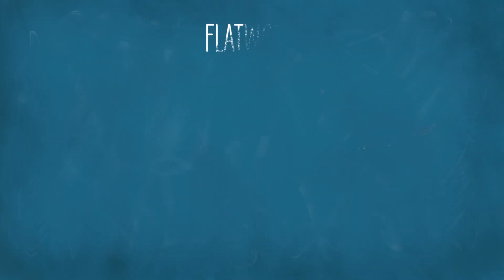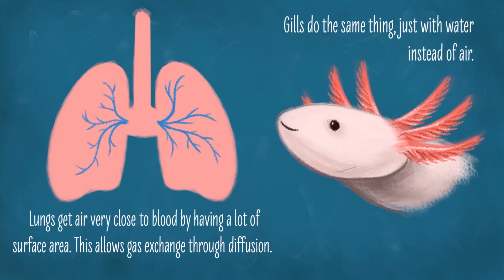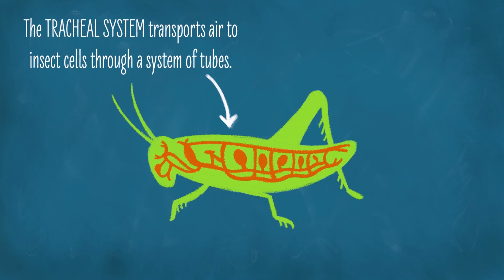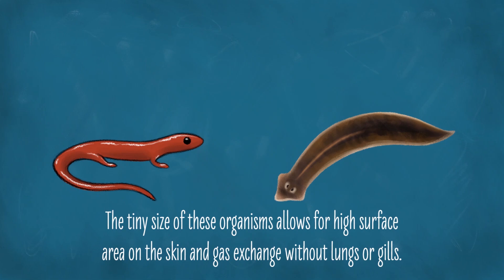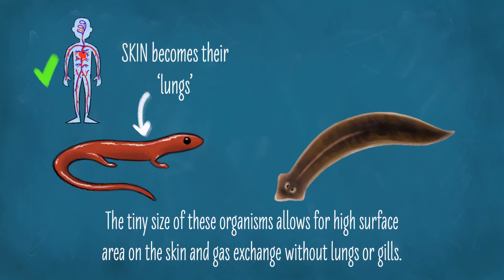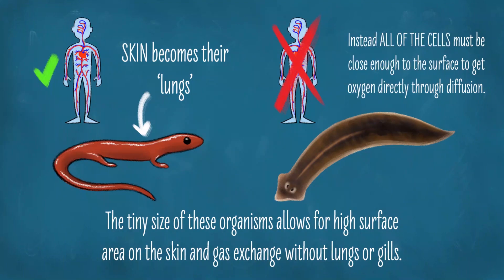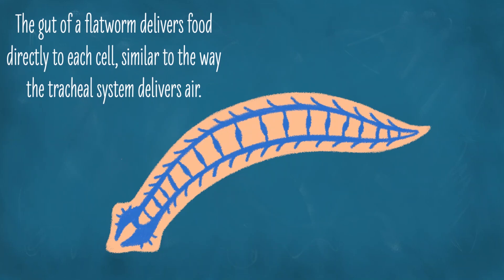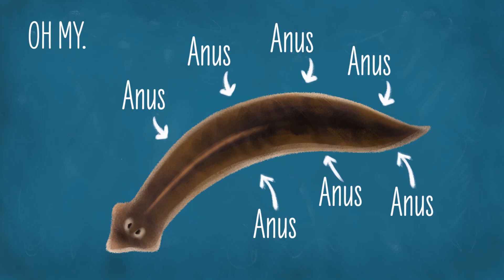Blood? Who needs blood? I've got multiple anuses!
Blood, we all need blood, right? Apparently not. And some animals don't have gills or lungs either. So how do animals like flat worms, insects, and salamanders get by without these things?